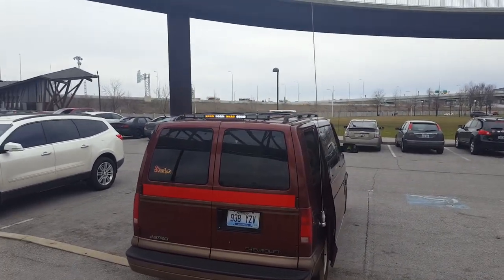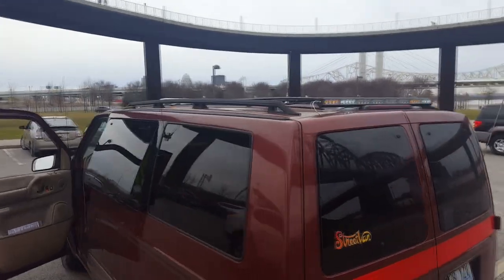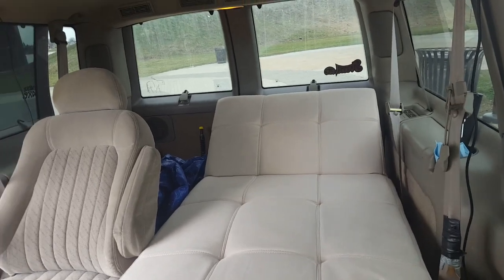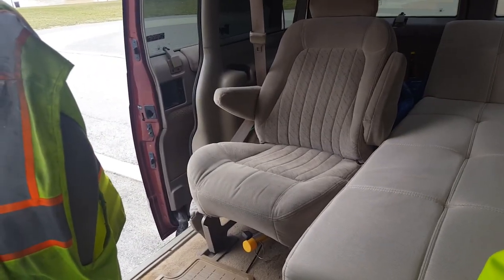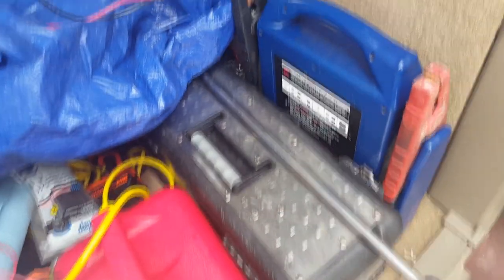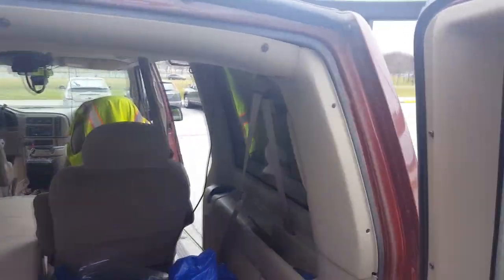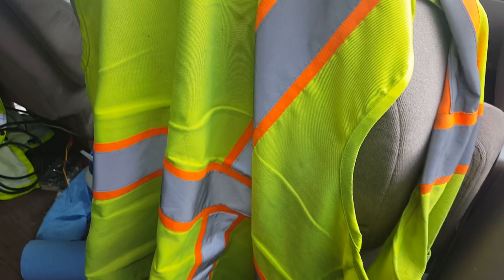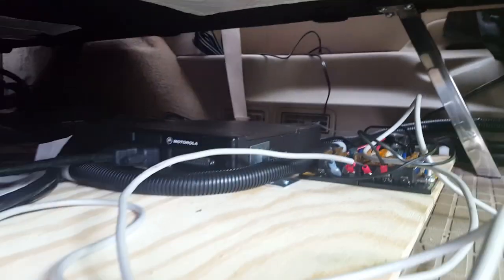My 98 Astro Roadside Service/Search and Rescue Van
My new vehicle to replace my wrecked truck. It's equipped for my work in roadside assistance and volunteer work in search and rescue.